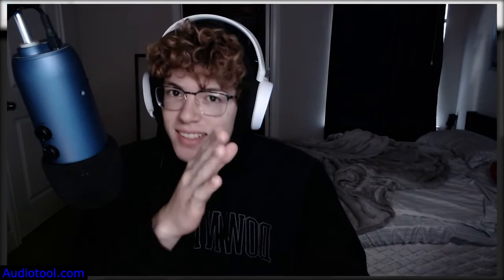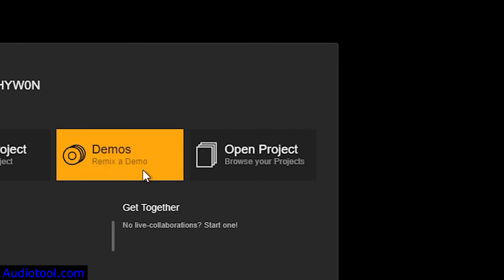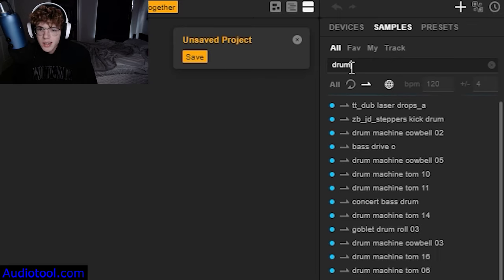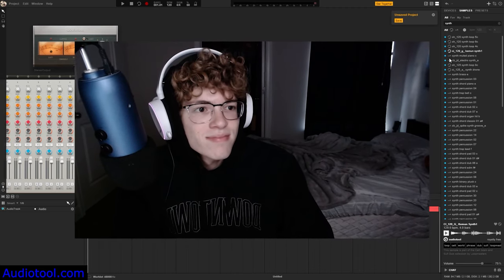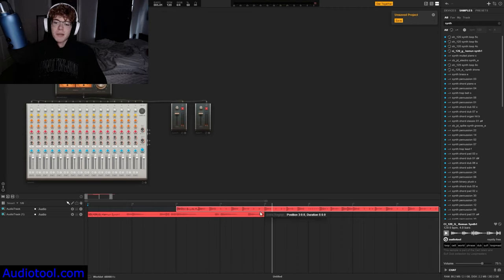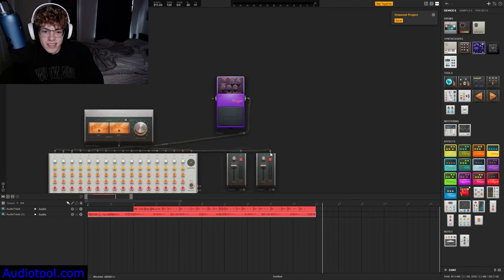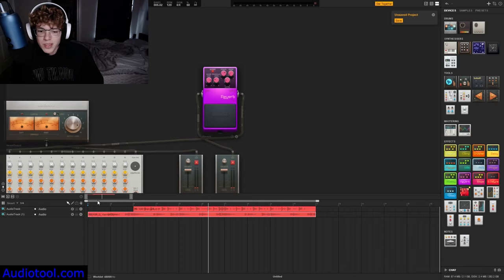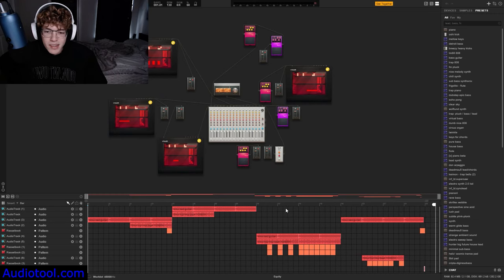MAKING MUSIC FOR FREE! | HOW TO MAKE MUSIC FOR FREE | AUDIOTOOL TUTORIAL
Hey guys!Just another random upload. This is for my music people who love creating music :) I hope you enjoy!